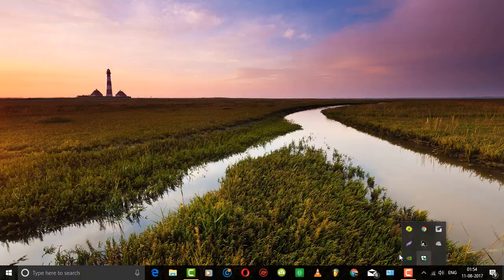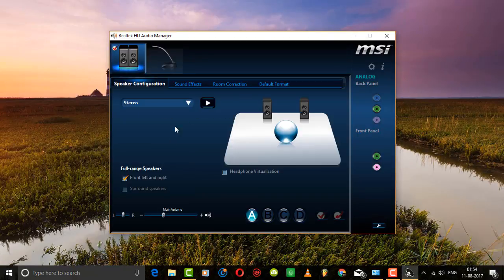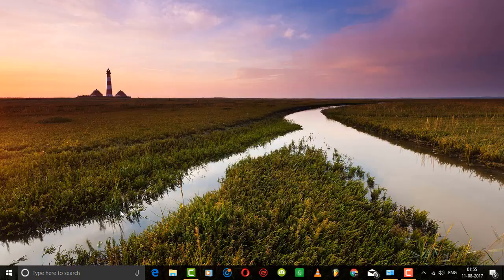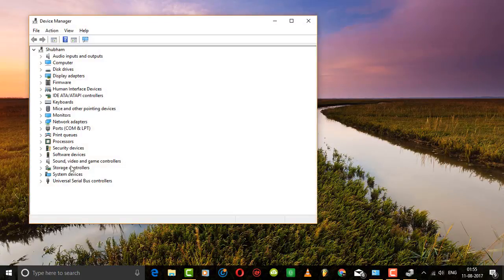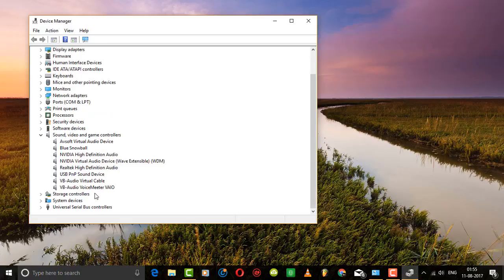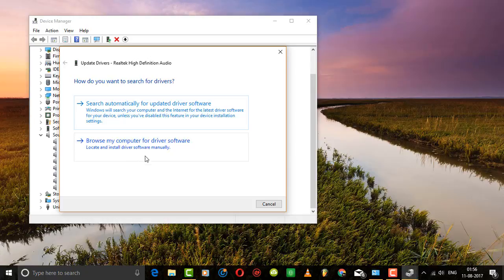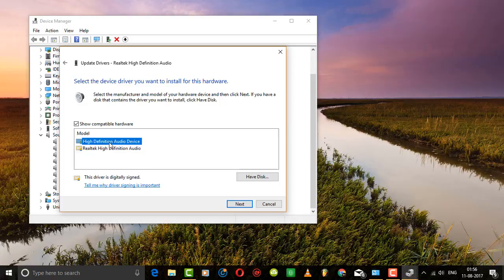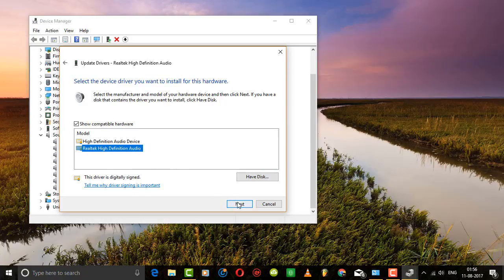solved how to fix front panel audio jack not working problem windows 8/8.1/10 | Realtek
How to fix :- audio device not plugged in windows 10, the speaker headset or headphone is unplugged windows 10,windows 10 headphones not plugged in,how to enable front audio jack in windows 10  realtek,front panel headphone jack not working

Best laptop with oled screen

Best webcam for youtube

Best antivirus

Best bluetooth earphones